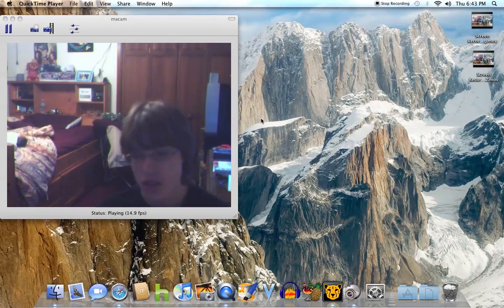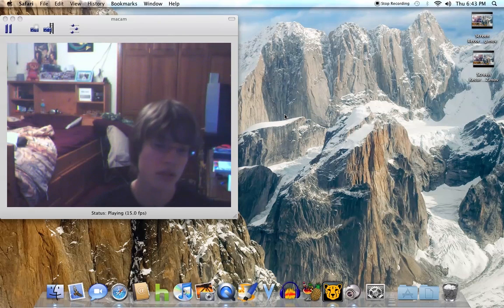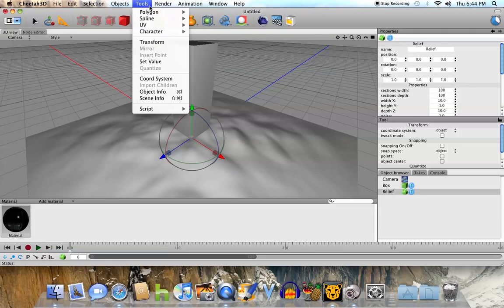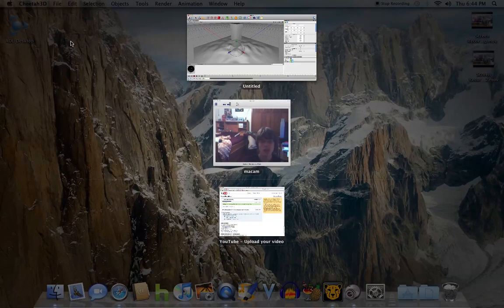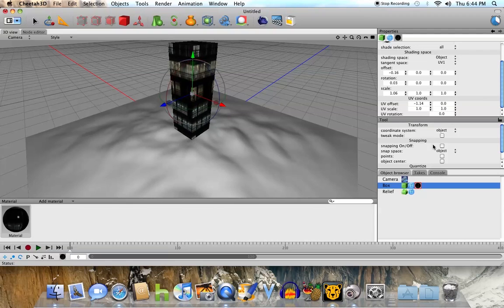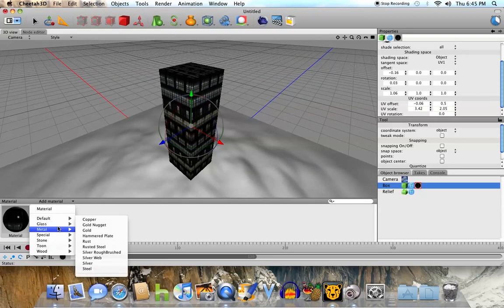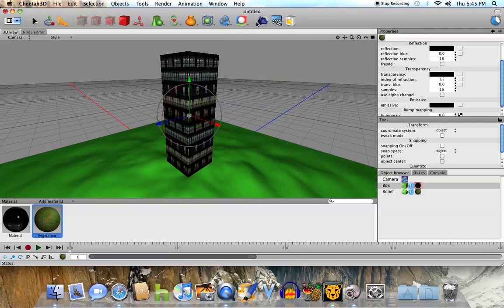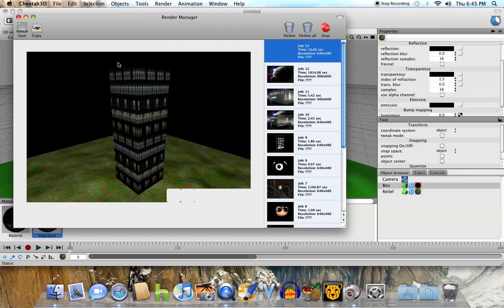Cheetah3D tutorial 2: Modeling a Basic City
this is a re-upload due to audio quality